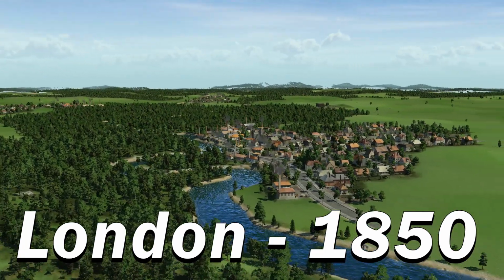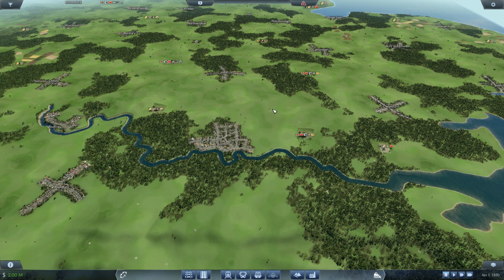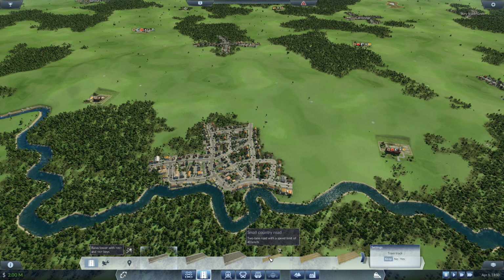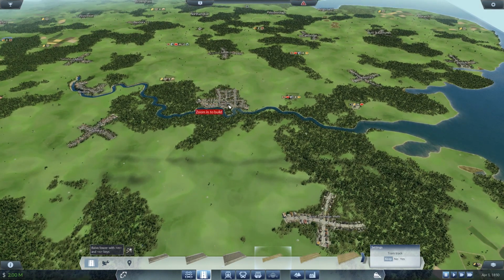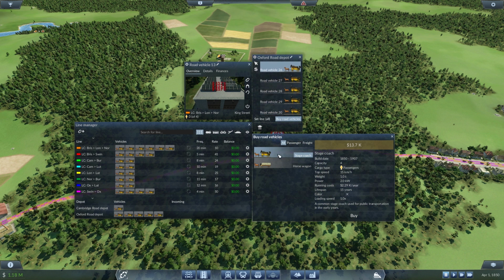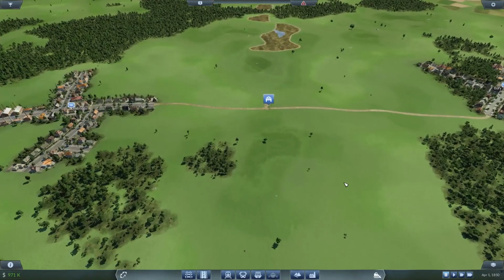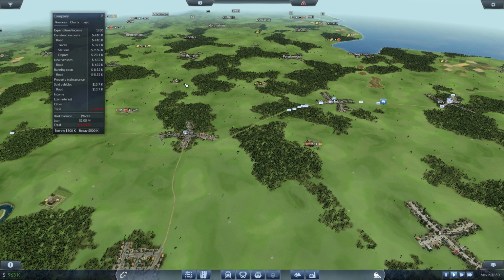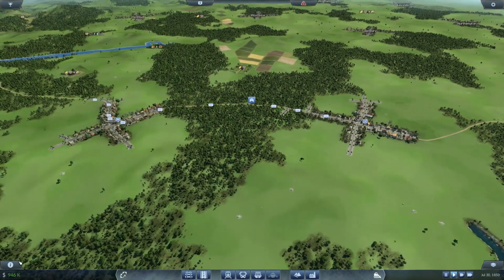NEW SERIES - Mission Objectives - Transport Fever: Blitz - Mission #1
Welcome folks to Transport Fever Blitz. The fundamentals are crucial in this game, and we're making sure that we set foot on a strong footing.

Transport Fever Blitz is a game which sees Orbital Potato build up the British transport infrastructure in the run up to World War 2. London needs to become a metropolitan hub, and we need to ensure everything is in place for 1940.